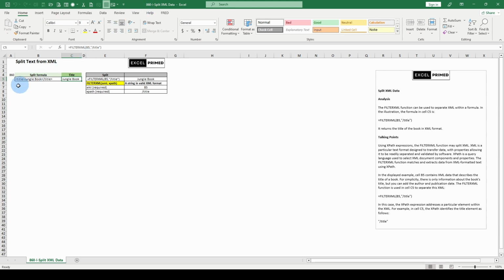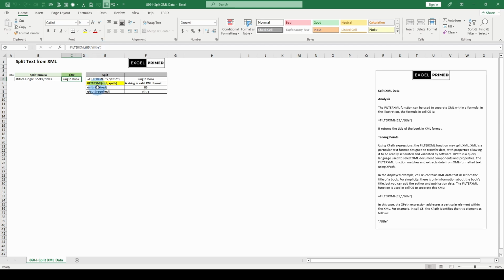Excel Formulas That Actually Handle XML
Ever tried to extract clean data from messy XML strings? This walkthrough shows how FILTERXML can turn tangled markup into usable spreadsheet values—step by step.

This Excel video teaches how to use the FILTERXML function to separate XML data in formulas.

XML is a text format for transferring data that can be easily split and validated. XPath is used to select XML components and properties.

In the example, the FILTERXML function is used to extract the title of a book from an XML string.